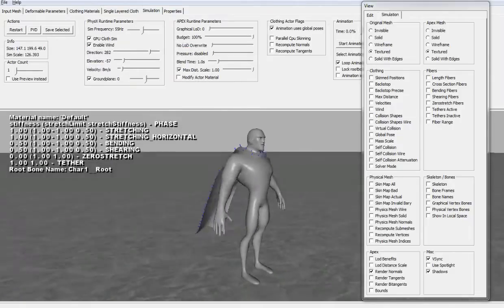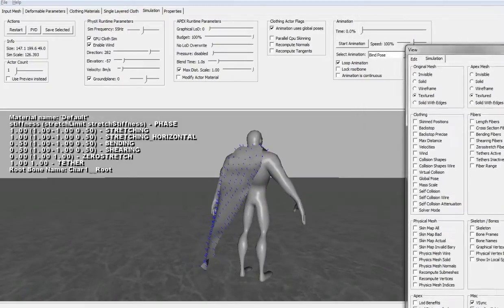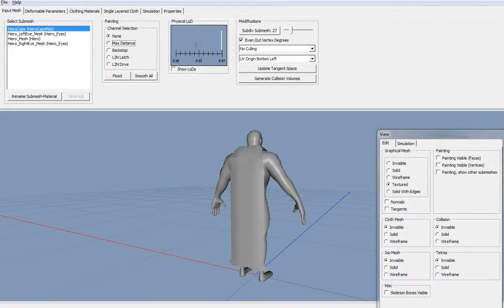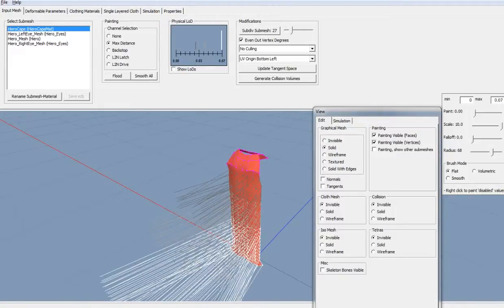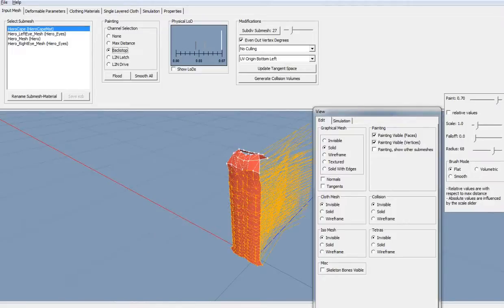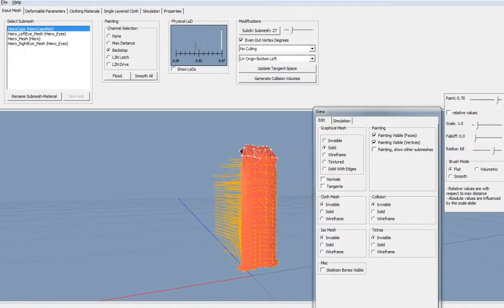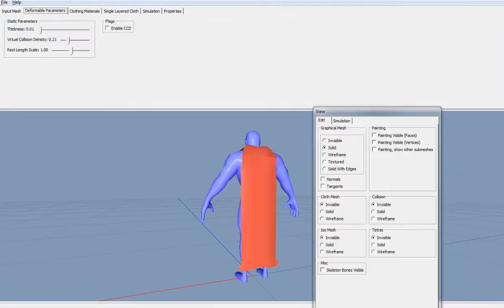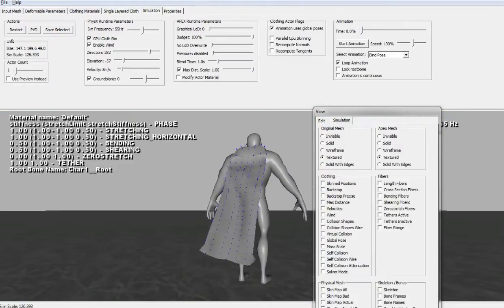UE4 Apex Cloth From Nividia Cloth Tool Demonstration 2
Video 2 - Nvidia APEX Cloth Tool - Quick Demo of Apex Cloth in UE4. The Apex Cloth file for the cape was created with the Nividia Cloth Tool. The cape was quickly modeled and rigged in Modo 801 for this demo. I will make further videos showing how I got the cloth working,